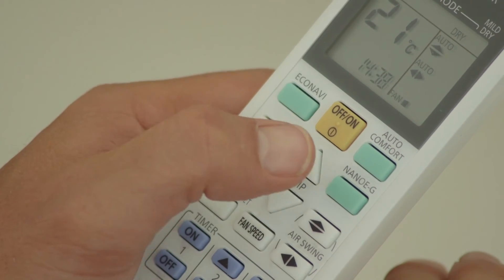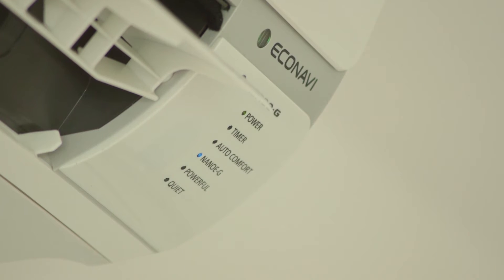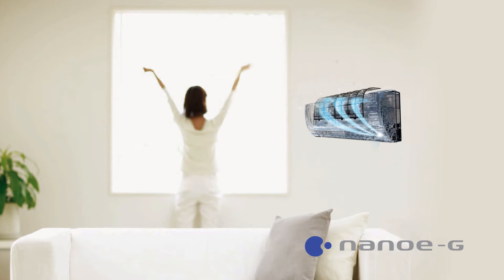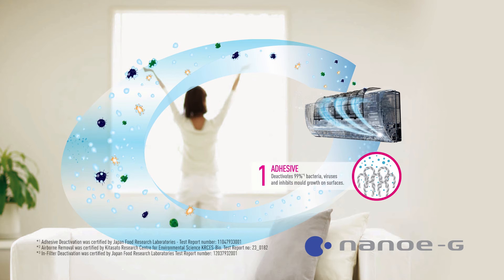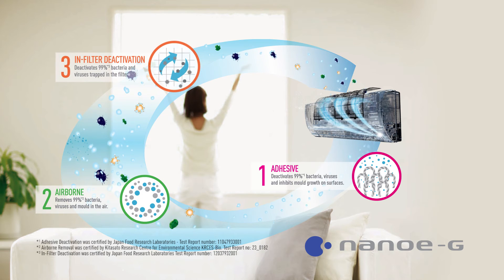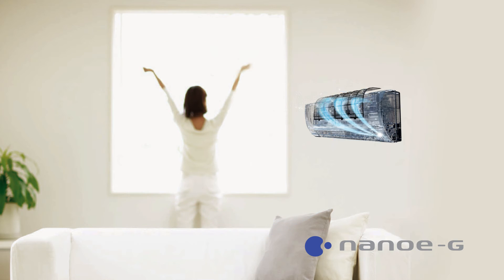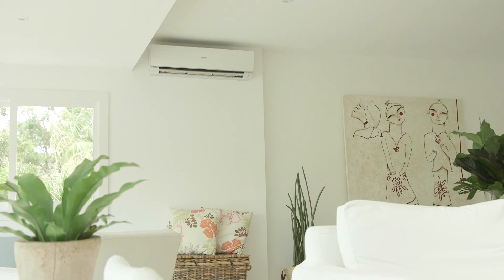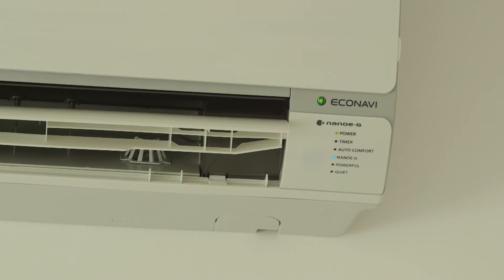Panasonic Air Conditioning | nanoe-G Air Purifying System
Lochie Daddo explains Panasonic’s advanced nanoe-G air purifying system. This exclusive technology releases trillions of nanoe-G fine particles that capture and deactivate harmful bacteria, viruses and mould, purifying your living space right down to the smallest detail.